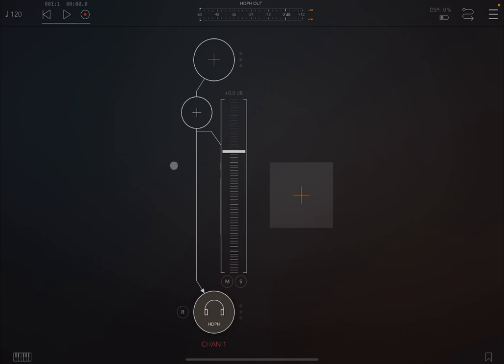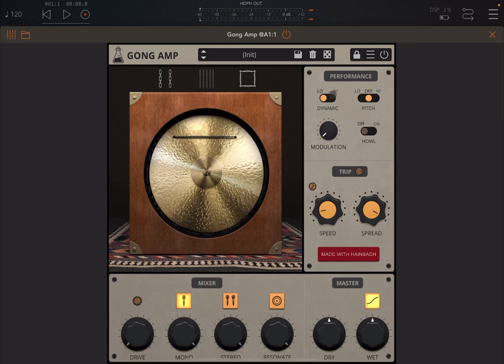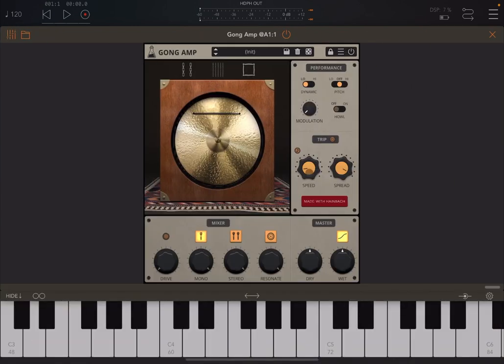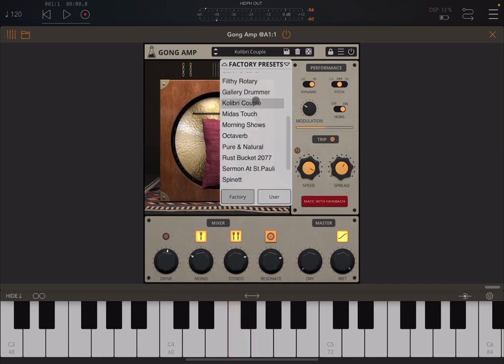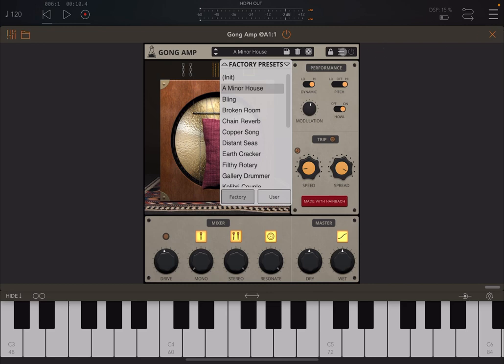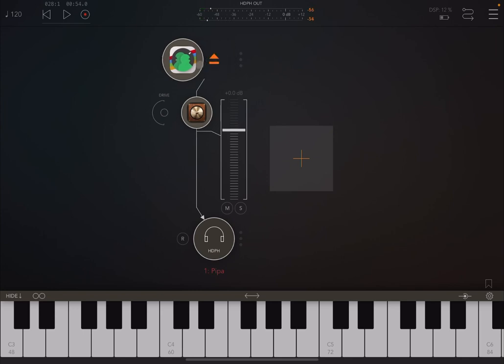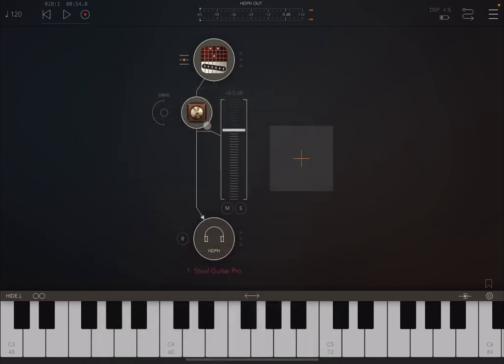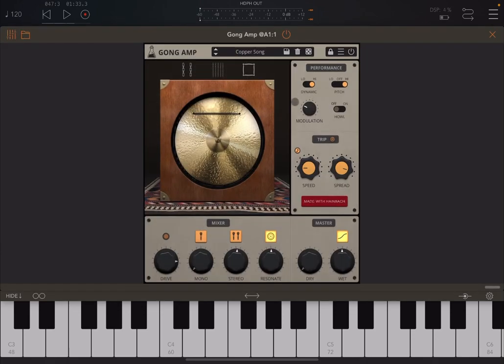iOS - AudioThing Gong Amp - Tutorial and Demo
Gong Amp takes an exciting experimental amplifier from the beginnings of electronic music to the plugin world of today. Available as AUv3 and Standalone.
In 1932, Maurice Martenot was looking for a way to make his groundbreaking proto-synthesizer "Ondes" audible beyond what could be archived with the horns and loudspeakers of the time. He developed a set of "diffuseurs", of which the "Métallique" was one.

Instead of a paper cone or horn, Martenot put a gong behind the amplifier circuitry. This seemingly simple idea resulted in resonances and brilliant overtones that excite audiences to this day.

Using a complex mixture of convolution processing, physical modeling, and feedback systems, we created an instrument that is true to the responsiveness of the original and even transcends it in terms of sound design possibilities.

The video covers the following:

- How to  bypass the app
- How to select presets
- How to save, delete and randomise presets
- How to change the global parameters
- How to lock and unlock parameters
- How to use mono or stereo microphones
- How to use the resonator
- How to use chains and cushion as a damper
- How to change the dynamics and tone
- How to add Modulation
- How to enable trip and change the spread and speed
- How to change the dry and wet effects
- Etc.

Winners:

MarsCapone
Majorwizard047

Rules to enter the competition to win a code for this app:
1 - Subscribe to the channel, 2 - Click on Like, and on the bell icon, 3 - Leave a comment about the video on YouTube, 4 - I will choose 2 winner/s from the comments on the video and update the video description in the next 2 days about who won, 5 - The winners can retrieve a code sending an email to with a screenshot as a proof they are subscribed to the channel. You need to check on the video description if you won or not as I will not be leaving a reply to comments as per previous rules. After I notified who the winner/s is/are I will give 2 days for the codes to be collected. After 2 days the codes not collected will be distributed to other subscribers. The rules above have changed due to continued challenges with reliability of comments in YouTube.